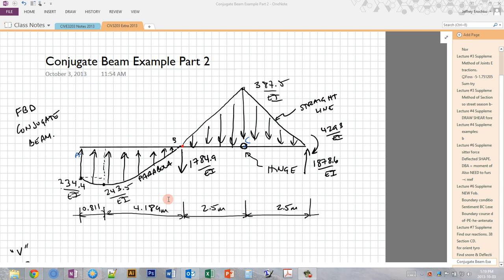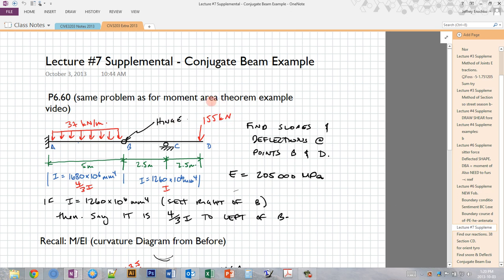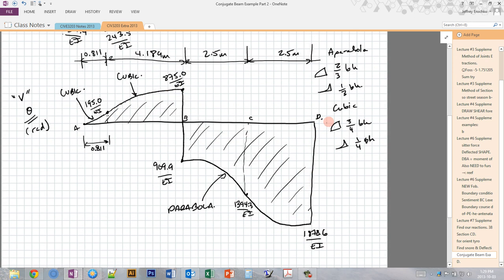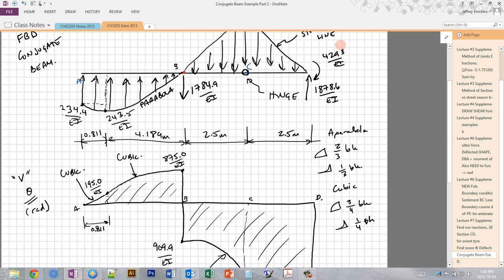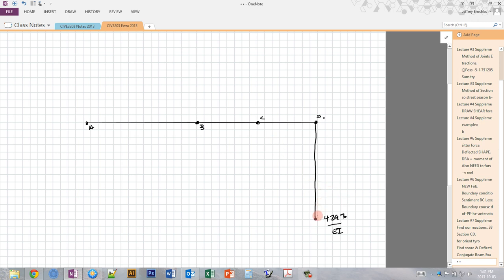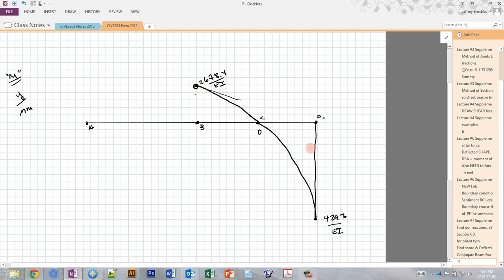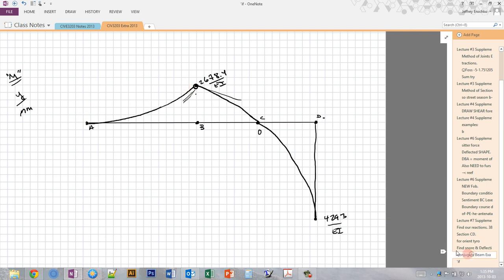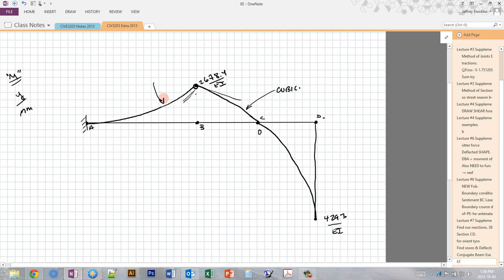EXAMPLE - Conjugate Beam Method with Internal Hinge - Part 2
A sample problem showing how to calculate beam slopes and deflections using the conjugate beam method. This is the same problem that was covered in the previous moment area theorem method example.

In Part 2, the method is used to find the slope and deflection for the entire beam by finding the shear and moment diagrams for the conjugate beam.